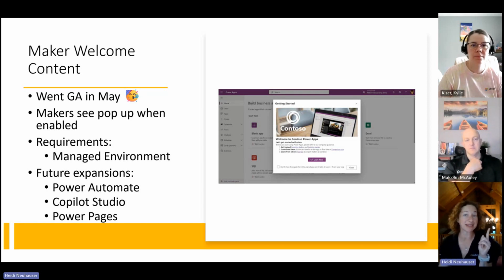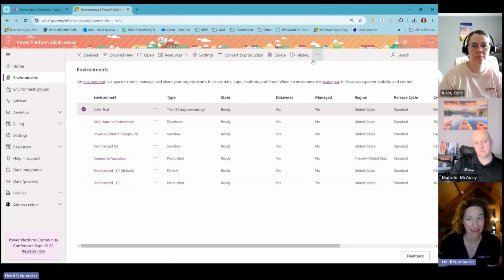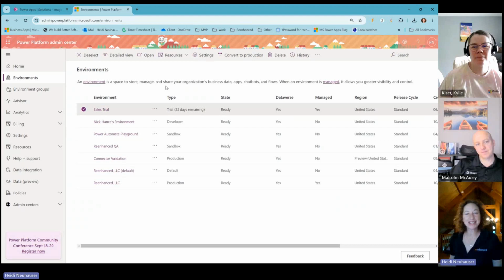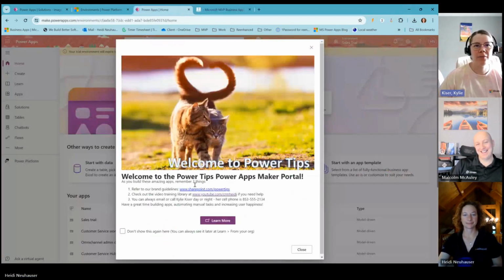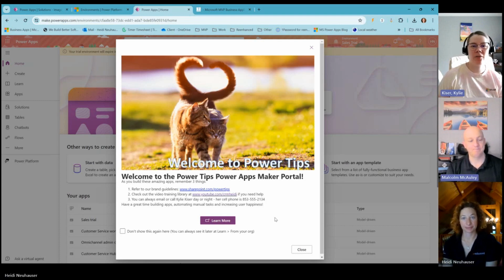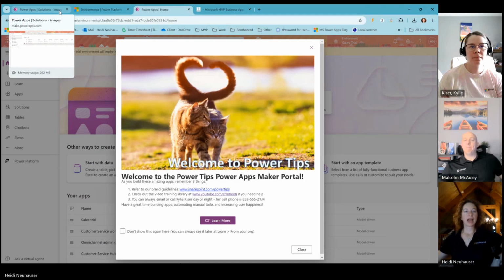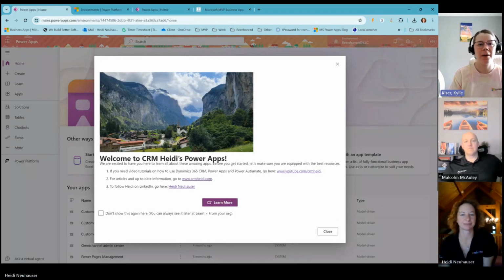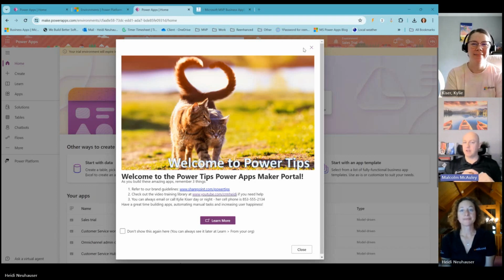Power Tips: Maker Welcome Content Demo & Discussion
0:00 Intro
0:22 What is maker welcome content?
1:45 Demo
2:40 Discussion